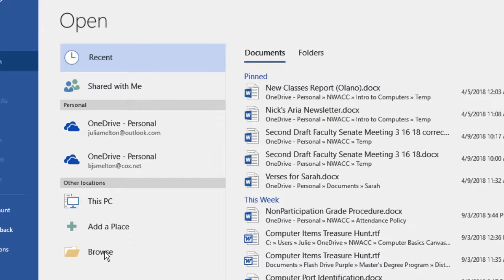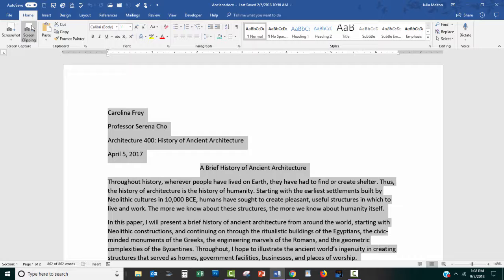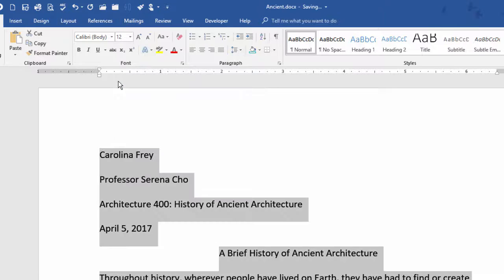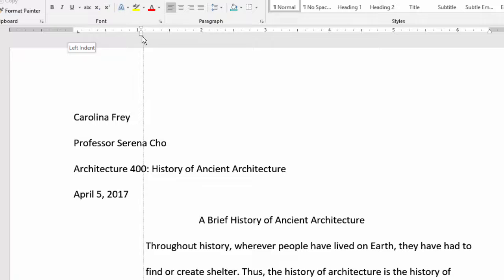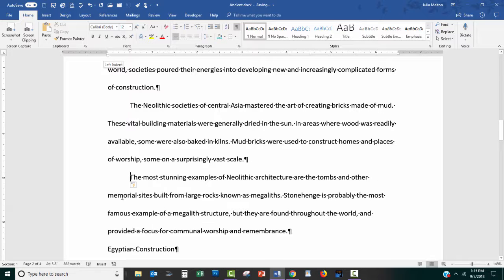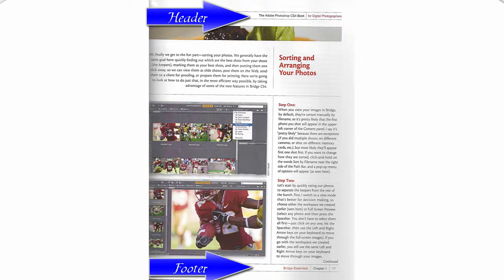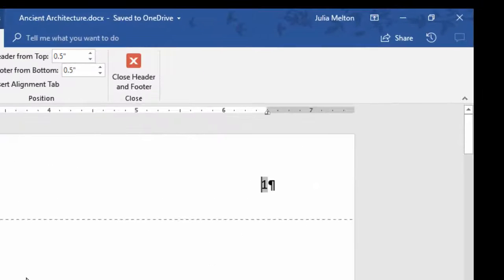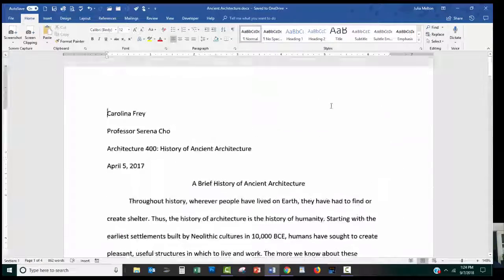Indents, citations, and references in Microsoft Word part 1 of 2